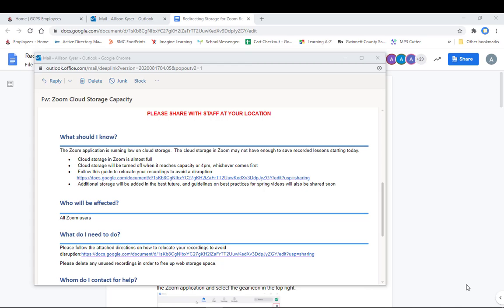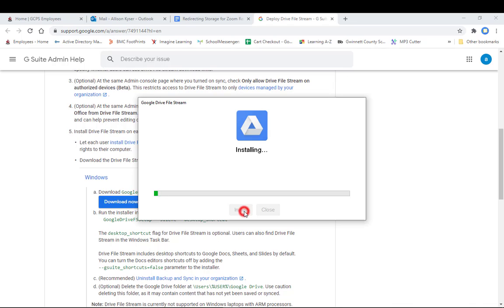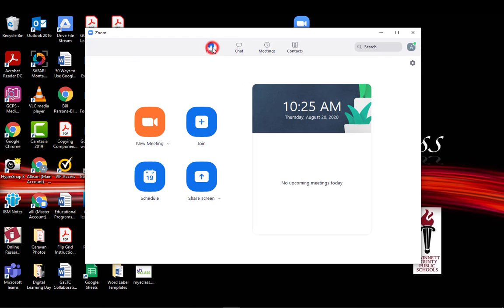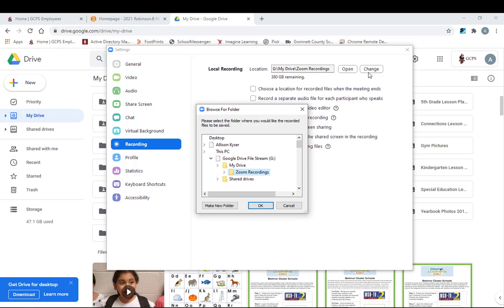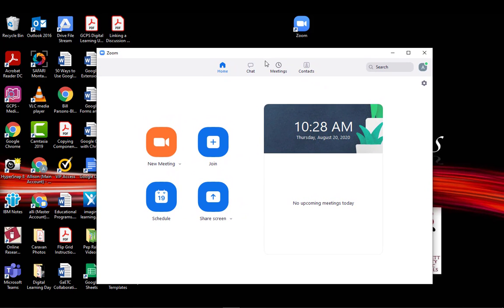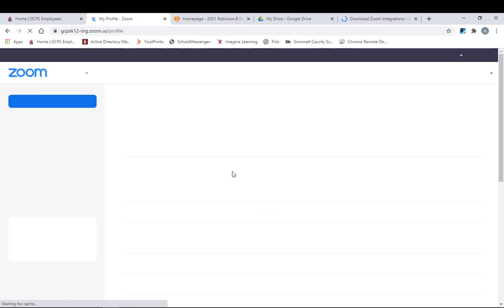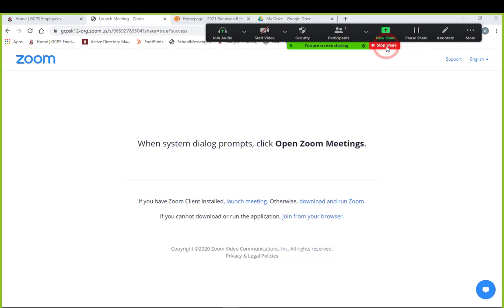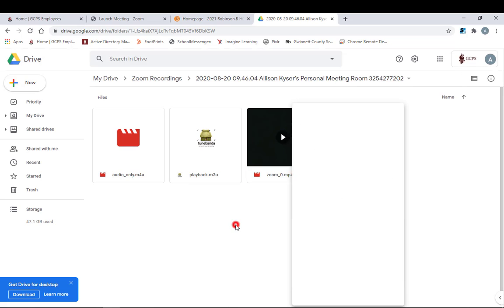Saving Zoom Recordings to Google File Stream